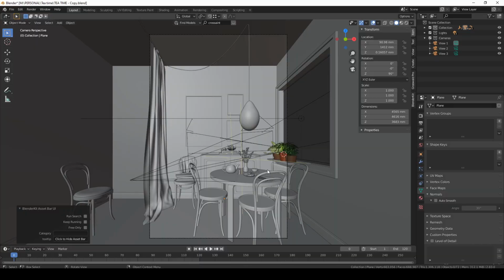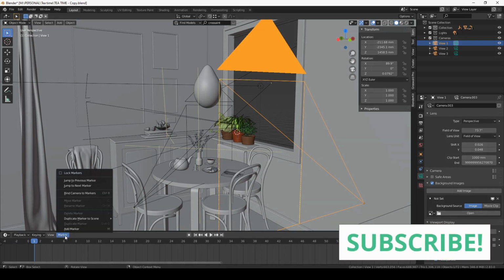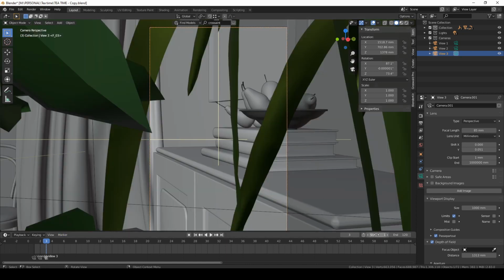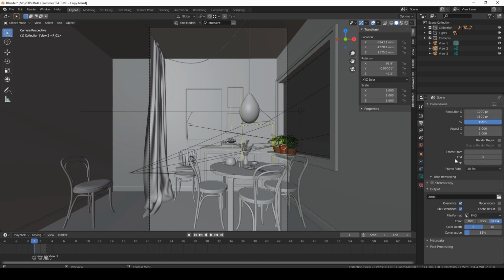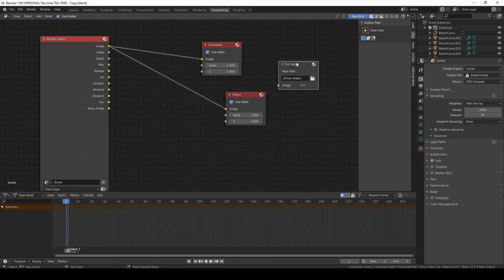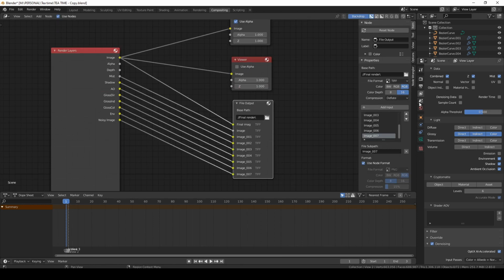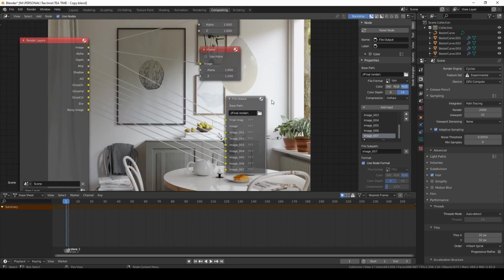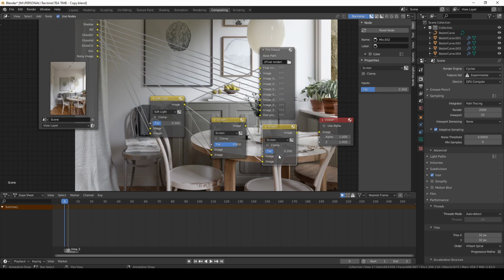How to BATCH RENDERING in Blender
Batch rendering is an feature that allows you to render all the camera views at once, but unfortunately Blender doesn't have that one yet.
So I've managed a way to do the same thing using keyframe markers.